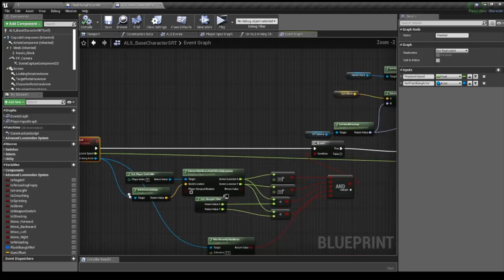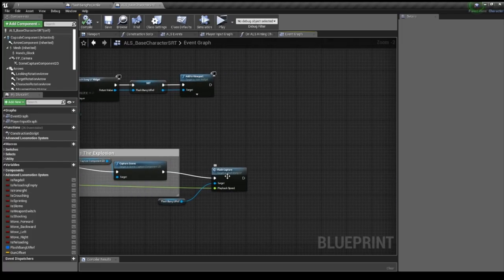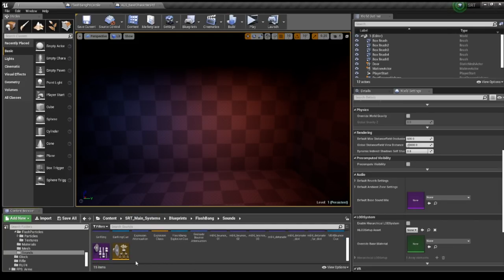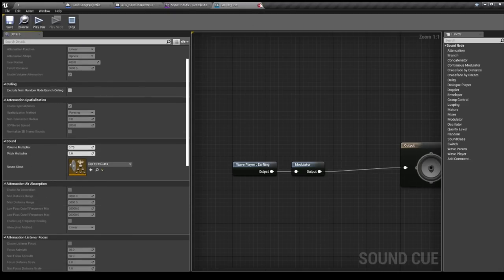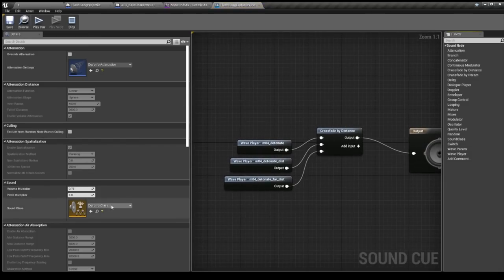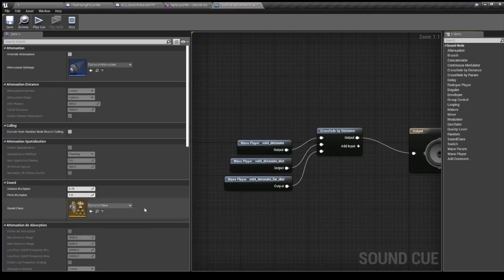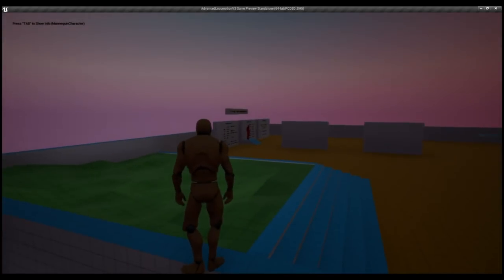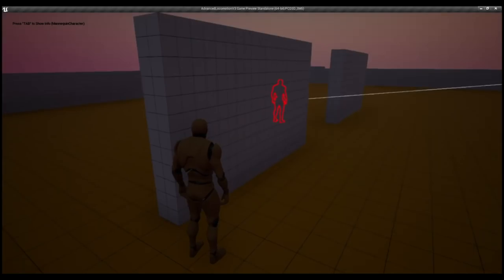Special Response Team (SRT) Tactical FPS Game - 3 Months Of Development Later...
What Is SRT?

Special Response Team - Is a tactical police shooter focused on the idea of neutralizing threats and ending crisis situations. The way you can go about that depends on your style of leadership. The game encourages tactical movements and gameplay, however the player can choose to go in guns blazing and risk getting a hostage or even themselves or their team killed in the process or they can choose to play as a professional officer and make the arrests, use tasers and subdue suspects so they can have their time in court and face justice.

The game allows the player to choose from a variety of ways to go about things, will you choose to go in guns blazing and potentially blow up a wall or door and eliminate suspects, or will you choose to use stealth approaches, security hacking mechanisms, door breaching techniques and stunning patterns to arrest and end a crisis situation.

Songs Used;